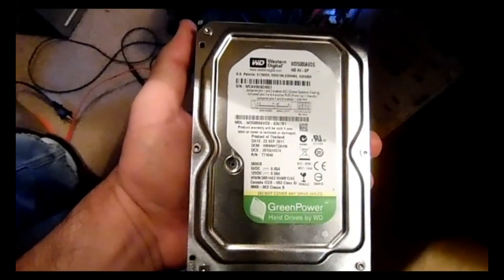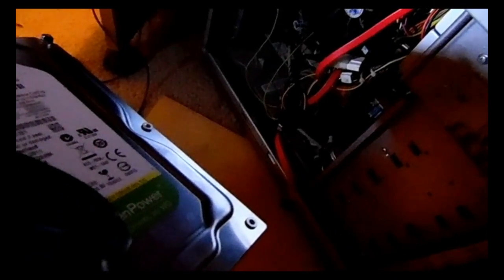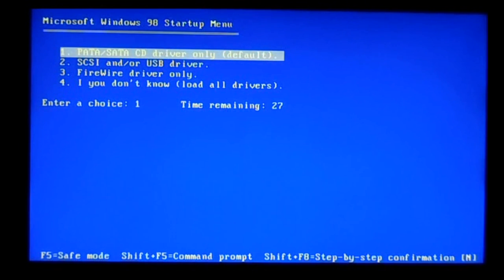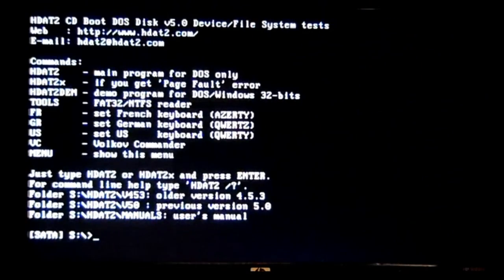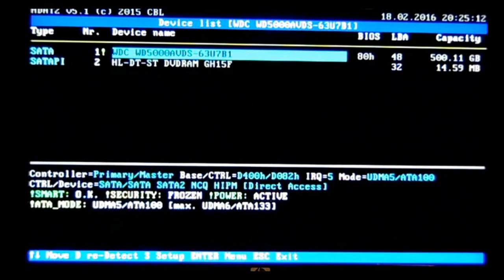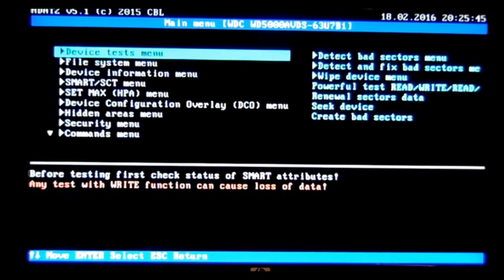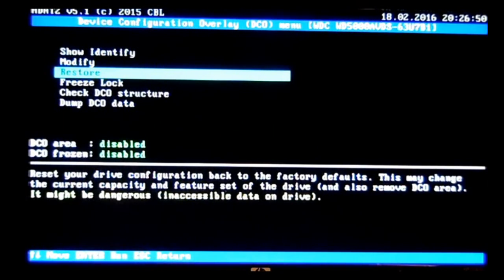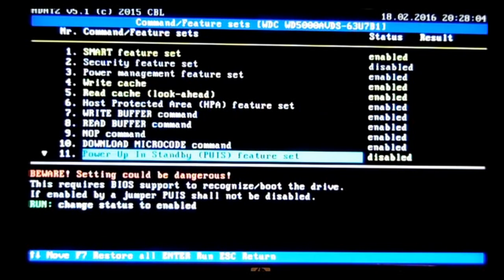Unlocking a directv hdd!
Note:
This video is only for a discontinued DirecTV DVR that was not requested to be returned! They ask you to return only the access card in the envelope provided and to take the DVR to a recycle center.

The main tools you will need is a directv dvr 500gb Seagate or Western Digital hdd and a HDAT2 bootable cd these drives are DCO frozen. Hook up the hdd in a PC and boot the computer with hdat2 cd. the procedure: step 1: select option 1 from the menu, step 2: once it goes to a command prompt type HDAT2.EXE /W' step 3: once HDAT2 has started select the drive model that you are working on and press enter 4: the first thing under the menu you want to do is select "Device Configuration Overlay (DCO) menu" under there you need to select "Restore" at the bottom of the screen it will prompt you for a Yes/No just hit Y let it do its thing and it should comeback with some code and some words in green. step 5: now we need to hit escape till were back to the menu and we need to select "Commands Menu" and hit enter under commands menu select "commands/feature sets" and hit enter you will see a lot of things in gray and yellow we are only going to touch one thing here and that's the "Power-Up In Standby (PUIS)" we want to disable this (if it's not disabled) by highlighting it and pushing the right arrow then hit the s key it will prompt you for a Y or N ht Y for yes it will say working and then should finish without error and turn to disabled. Turn computer off, unplug power from DVR, take hdd out of DVR and hook it up to computer. Here you will need a Linux live boot cd with gparted or gparted on a usb flash drive. Boot up Linux live cd and run gparted or boot gparted from flash drive, delete partitions and format hdd to NTFS for installing windows or just using as a storage drive; you can just install Linux and be done if you want but if you want Windows to recognize it or to insatll windows you will have to format to NTFS . So if you want Windows to see the hdd as storage within windows make sure the hdd is in a windows machine, run windows, download seagate tools, install and run seagate tool your hdd should show up now as storage. Your hdd is now unlocked and ready for using. ENJOY!

Links to tools:
HDAT2